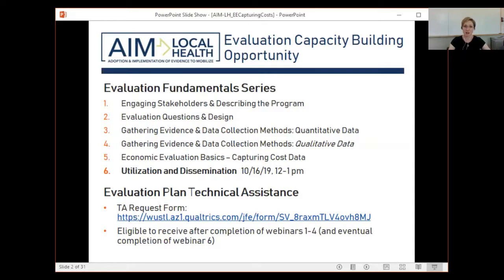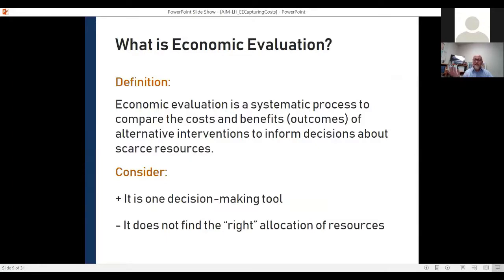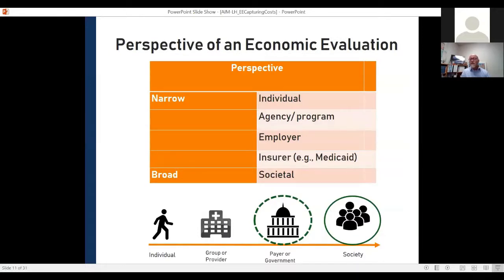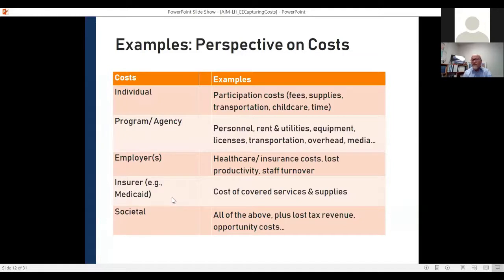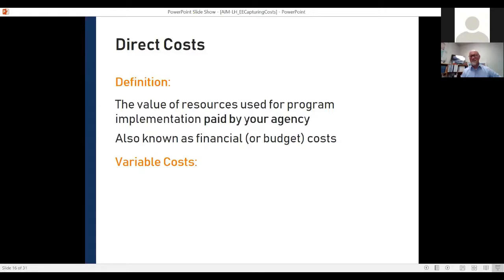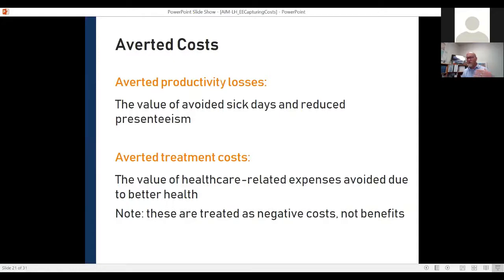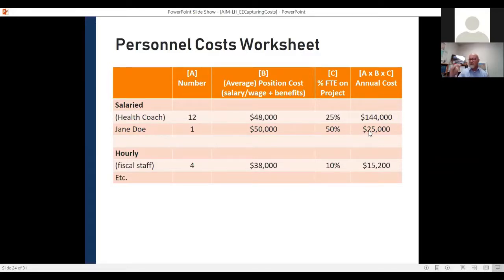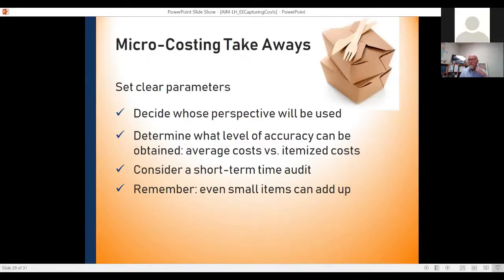Webinar 5: Economic Evaluation Basics – Capturing Cost Data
The Evaluation Fundamentals Series was developed as part of AIM-Local Health, a research project of the Prevention Research Center (PRC) at Washington University in St. Louis and funded by the National Institute of Diabetes and Digestive and Kidney Diseases (NIDDK: R01DK109913; CDC PRC: U48DP006395); purpose: to enhance use of evidence-based diabetes control among local health departments.
The series includes six webinars developed by the PRC in partnership with the Brown School Evaluation Center at Washington University in St. Louis and National Association of County & City Health Officials (NACCHO) Research and Evaluation with the overall goal to build participants’ skills and confidence in developing or strengthening program evaluation plans.

Learning objectives:
o Identify the cost data to capture for an intervention/program (disaggregated, intervention-specific data, not limited to financial data)
o Describe data collection methods (including collecting data in real time)
o Develop and implement cost tracking system